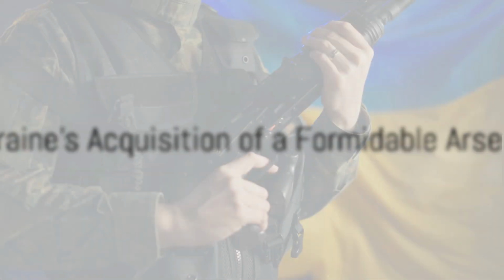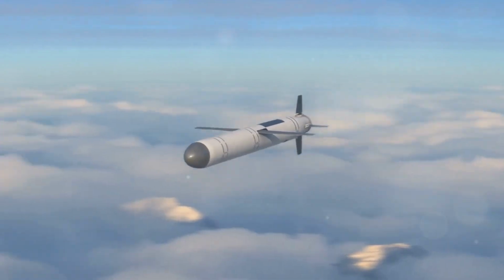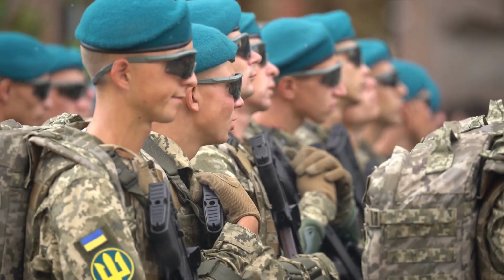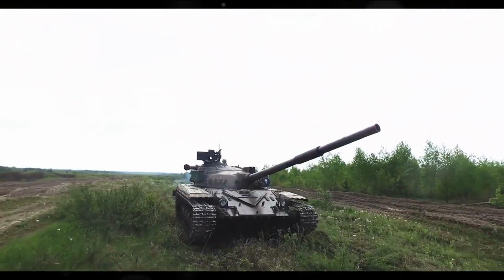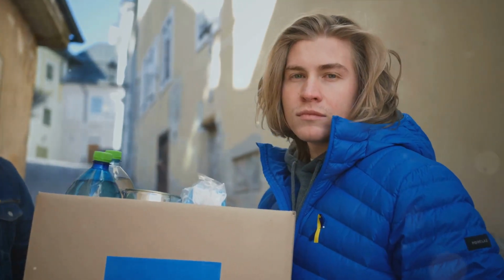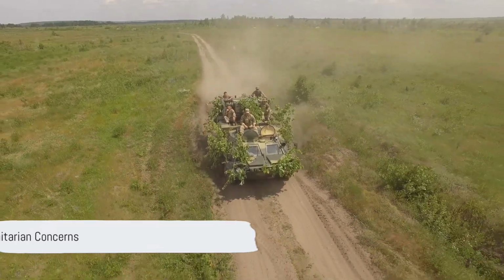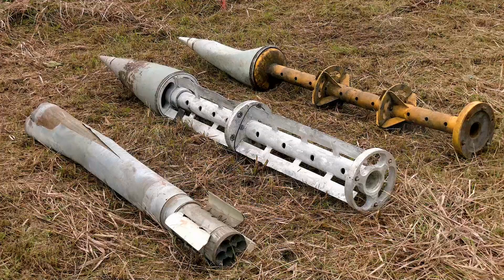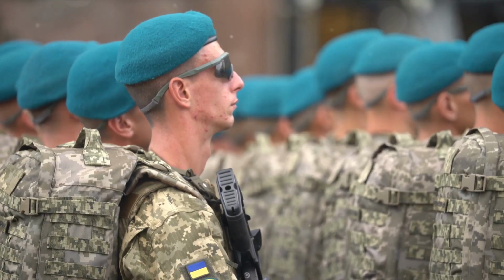Ukraine Scores A Point Against Russia With Its Missile Mastery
In this riveting exploration, witness Ukraine's Missile Mastery unfold as we unveil a tactical breakthrough that has reshaped the dynamics of modern warfare. Join us on a journey through precision, strategy, and technological innovation as Ukraine showcases its prowess in missile capabilities.

Delve into the heart of military strategy as we unravel the intricacies of Ukraine's missile arsenal. From sophisticated Storm Shadow Missiles to the formidable ATACMS, discover how these advanced weapons have become integral to Ukraine's defense strategy against evolving threats.

This video provides a comprehensive analysis of Ukraine's Missile Mastery, offering unique insights into the strategic applications and battlefield effectiveness of these cutting-edge missile systems. Gain a deeper understanding of the challenges faced by Ukrainian forces and how their adept use of missiles has become a game-changer on the Eastern Front.

Through exclusive interviews, on-the-ground reporting, and expert analysis, we bring you the untold story of Ukraine's Missile Mastery – a tactical breakthrough that has captured the attention of military strategists worldwide.